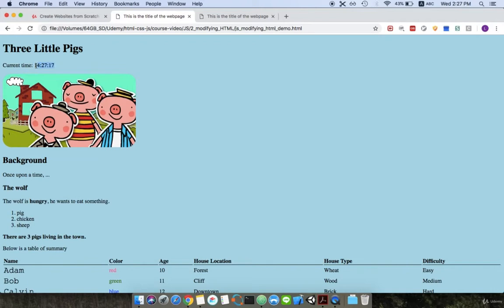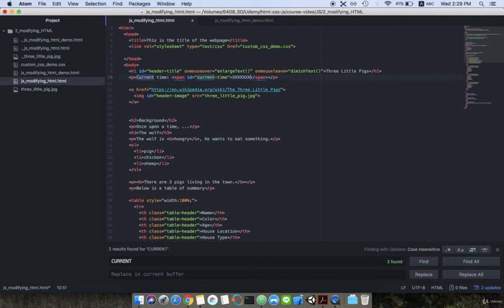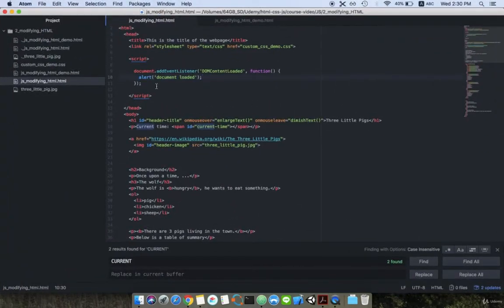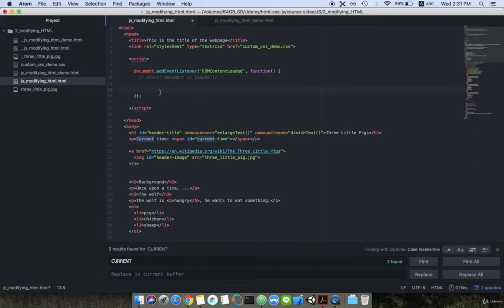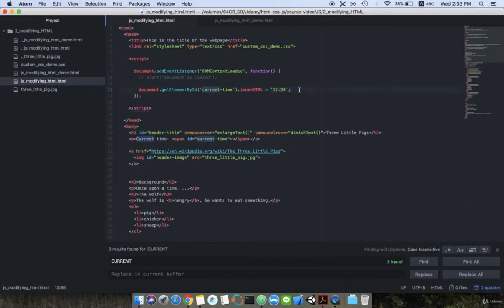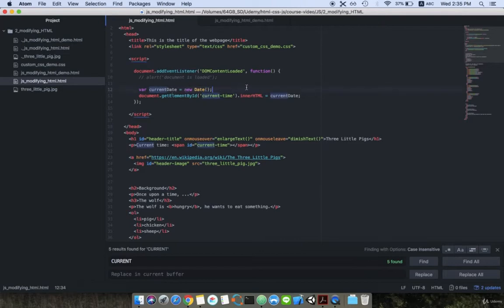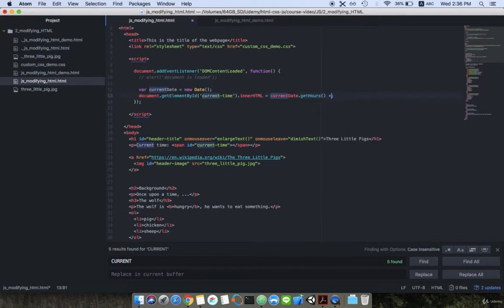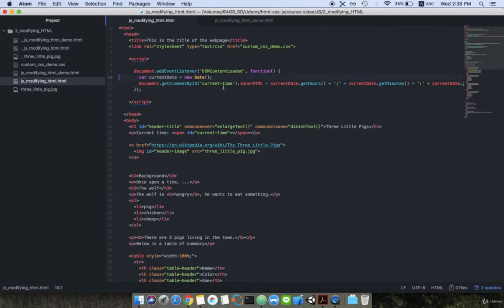2 Accessing and modifying HTML elements